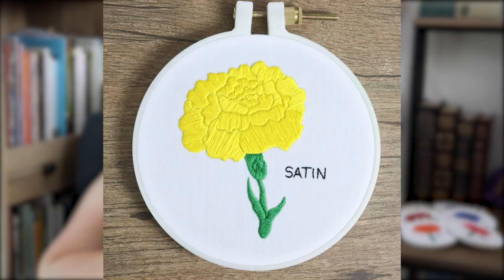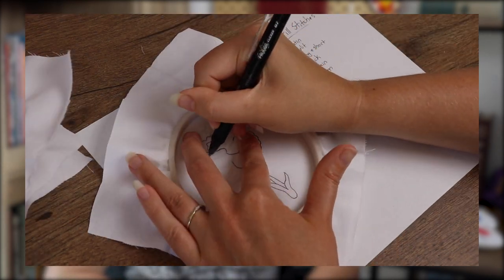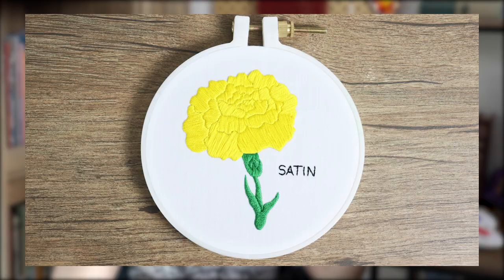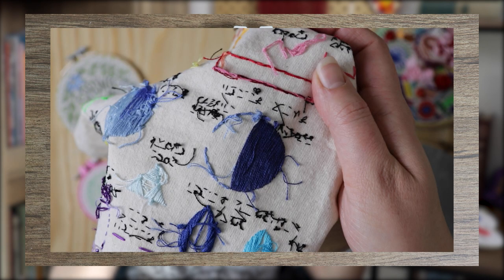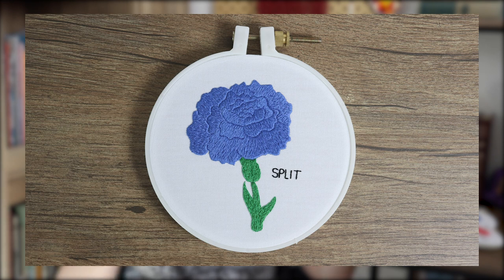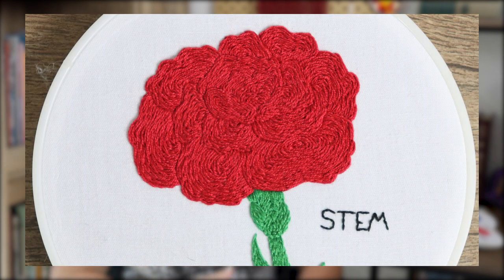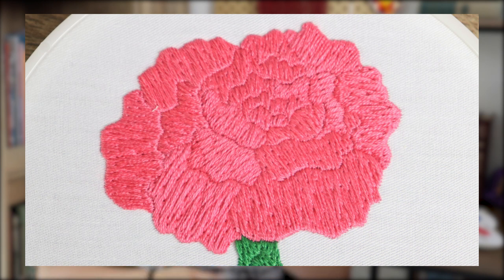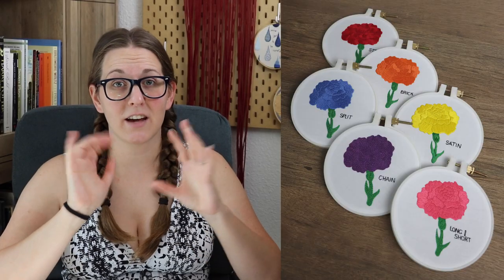Which Embroidery Fill Stitch is Best?